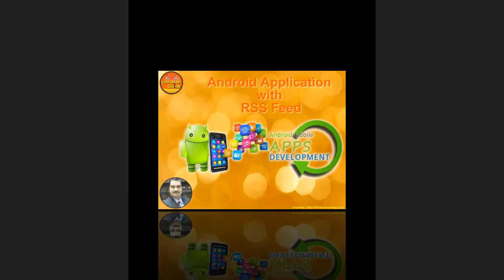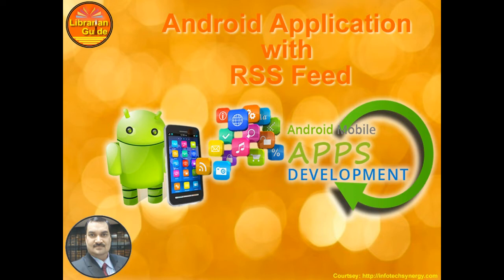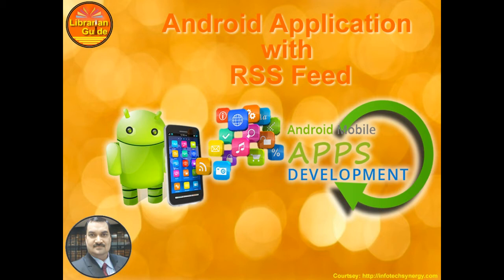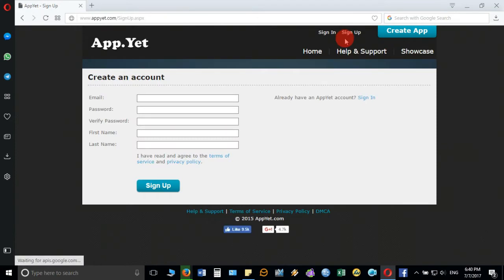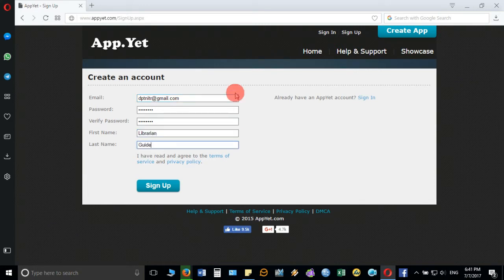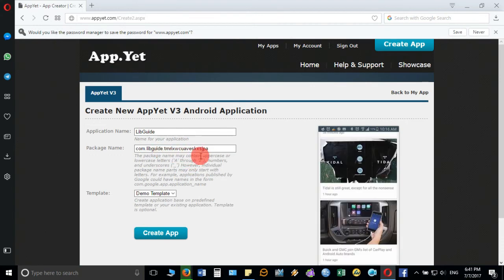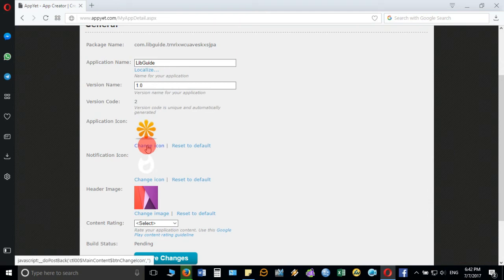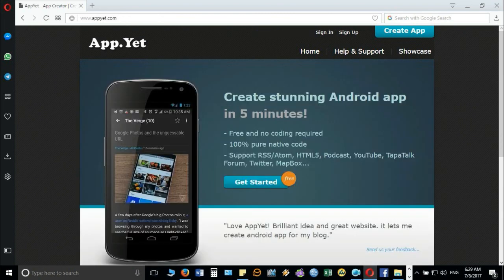1 Signup with AppYet com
This video will help to understand how you can signup in order to develop the android application for your purpose.